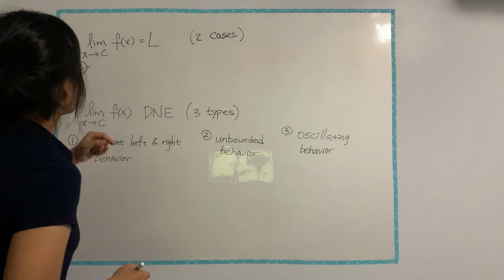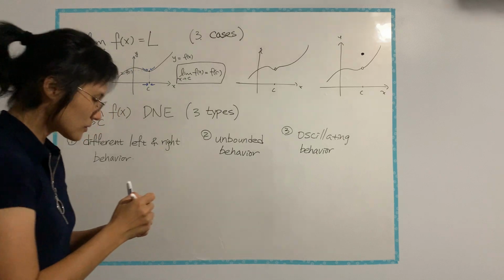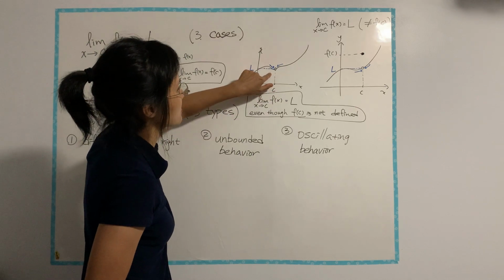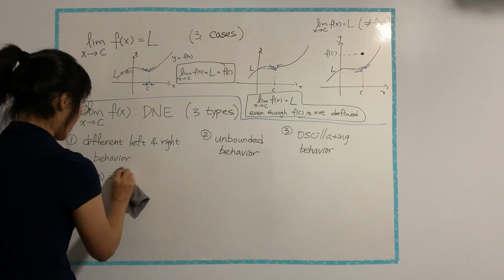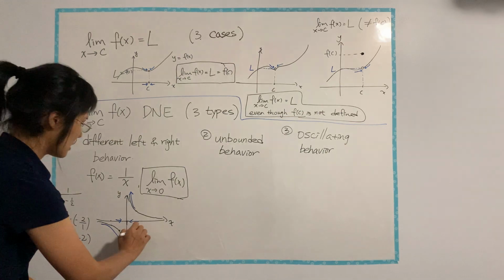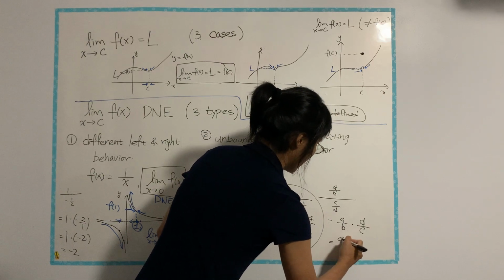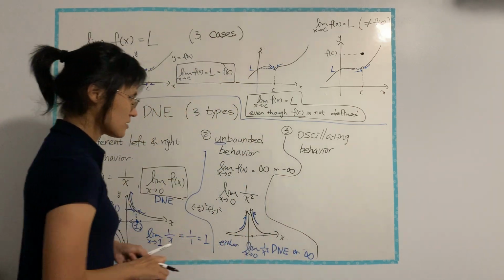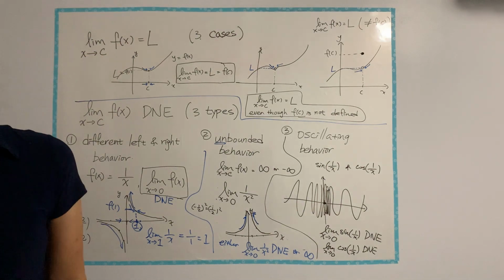03 When does a limit exist?